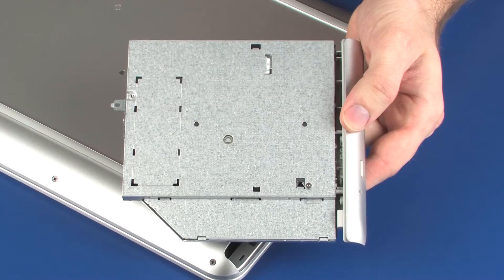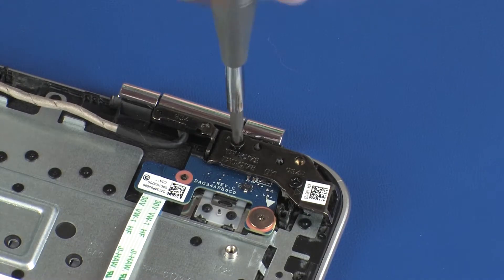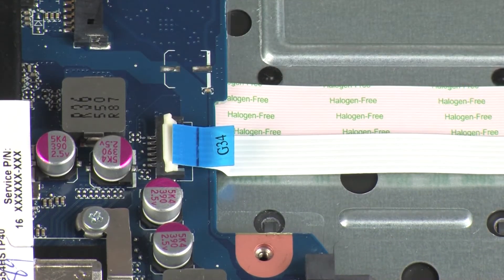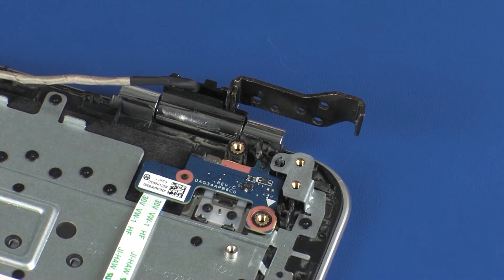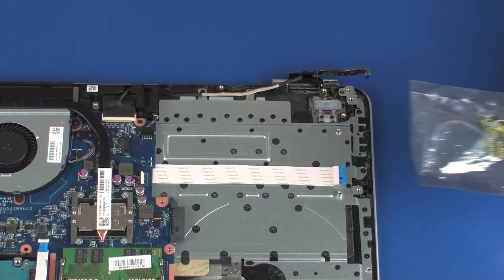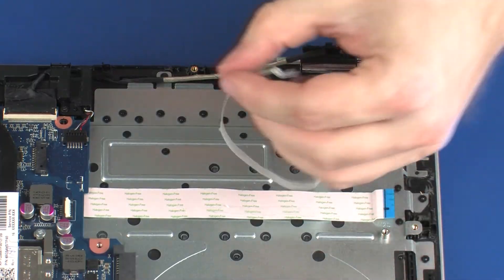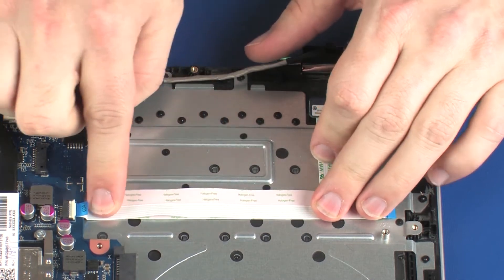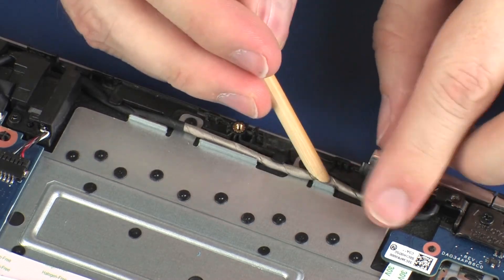Replace the Power Button Board | HP Pavilion 15-au000 notebooks | HP Support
Learn how to remove and replace the power button board for HP Pavilion 15-au000 notebooks.